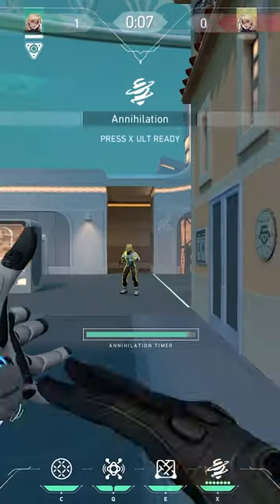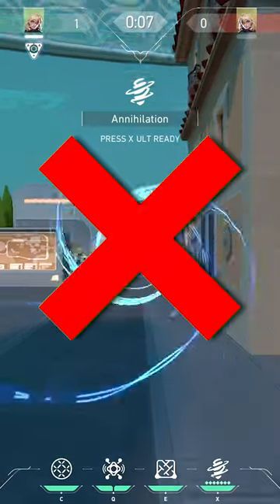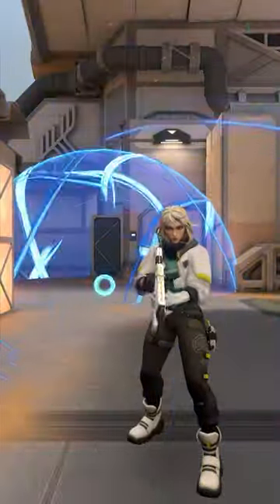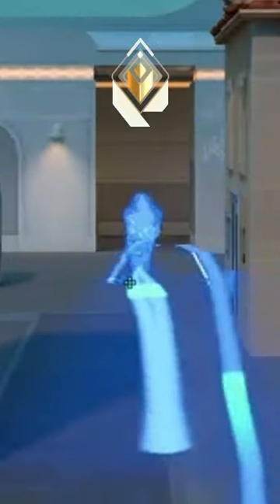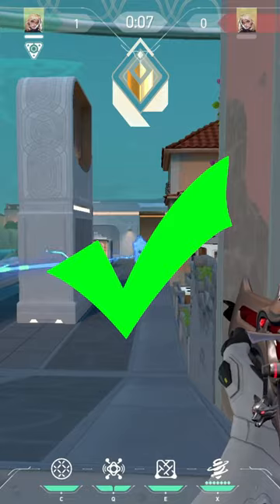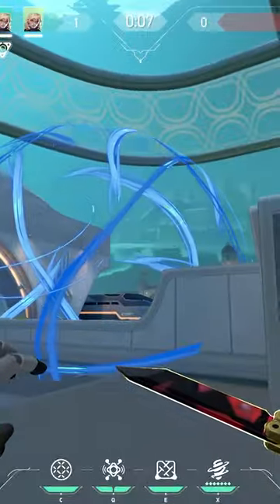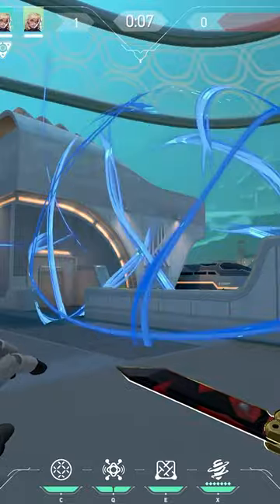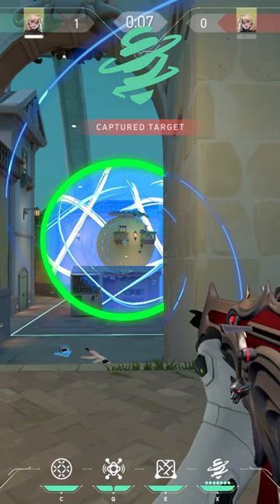1 Tip EVERY Deadlock Main NEEDS TO KNOW! - Valorant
Concepts: Valorant,Valorant Guide,Valorant Tips and Tricks,Valorant tips,Skillcapped valorant,Valorant Skillcapped,Skillcapped,Skill Capped,Gameleap Valorant,Pro Guides Valorant,Proguides,Proguides Valorant,Valorant Ascended,Dragonmar,Sero,Deadlock,Deadlock Valorant,Deadlock Tips and Tricks,Deadlock Valorant Tips,Deadlock Shorts,Short,Shorts